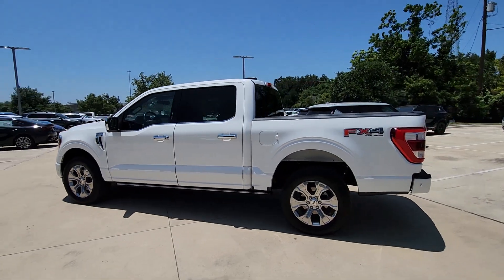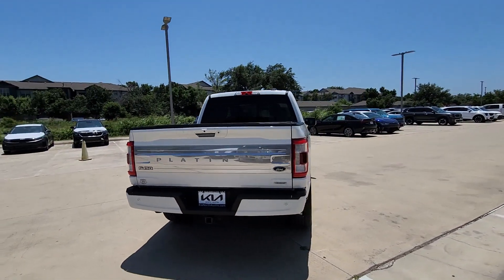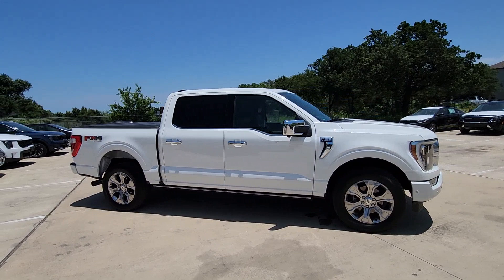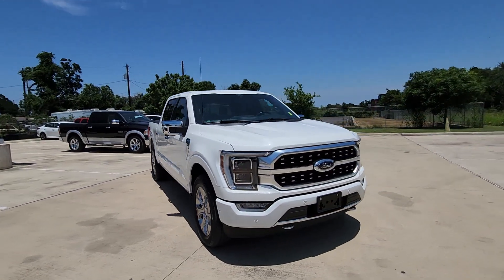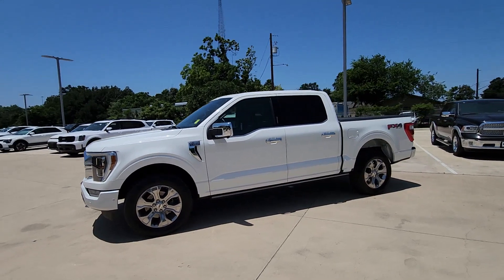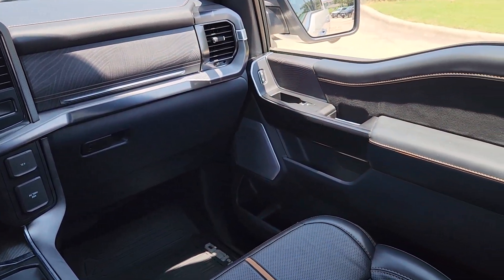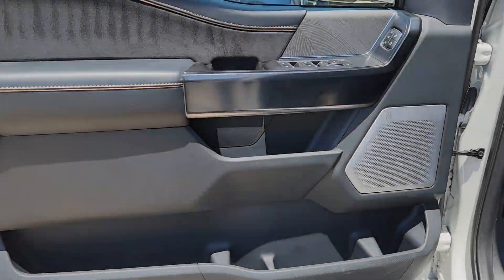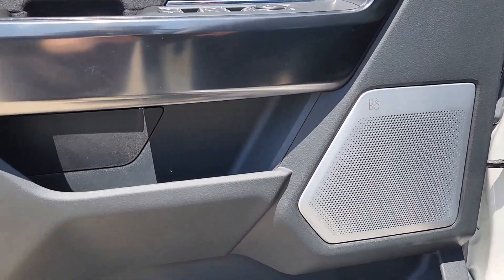2021 Ford F-150 Platinum 4WD SuperCrew 5.5 Box TX Austin, Round Rock, Cedar Park, Leander, Pfl...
Pre-Owned 2021 Ford F-150 Platinum 4WD SuperCrew 5.5 Box available at Kia of North Austin located in 13175 N. US Hwy. 183, Austin, TX , 78750. Servicing the Austin, Round Rock, Cedar Park, Leander, Pflugerville area.
Please mention the stock MFB42221A when you contact the dealership for this vehicle.